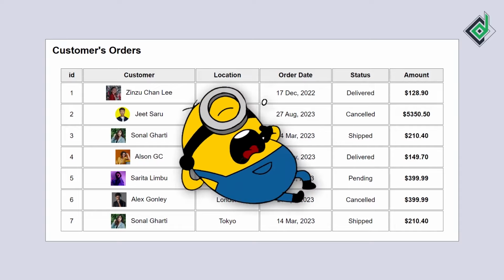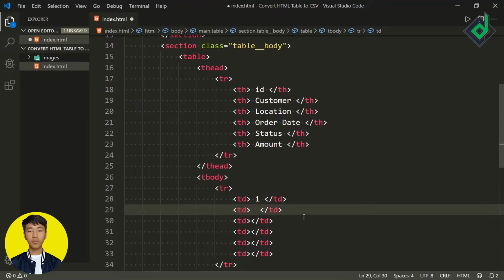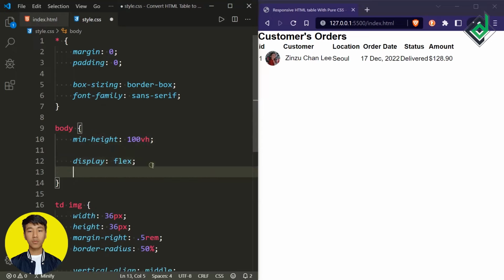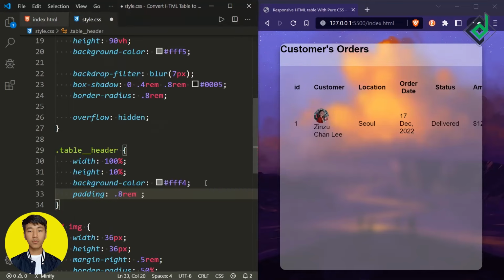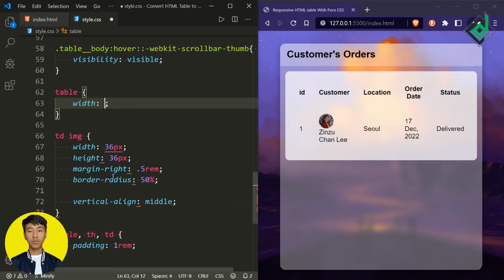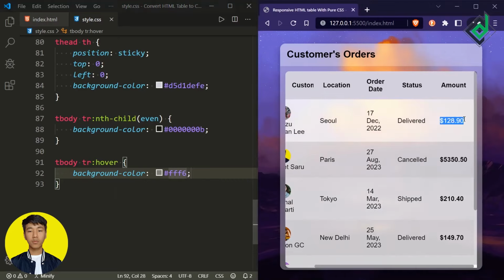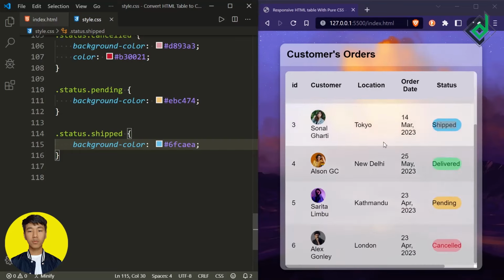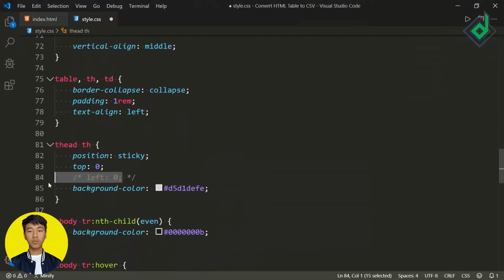Responsive HTML Table With Pure CSS - Web Design/UI Design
Without using CSS frameworks we'll build *Responsive HTML Table*. So, with pure CSS I'll show you how to create *Glassmorphism Responsive HTML Table*. Let's take UI design to next level.

🌎 Browser : Brave V.1.40 (Chrome V.103.0)
📝 Code Editor : VS Code
💠 Extensions : Live-server